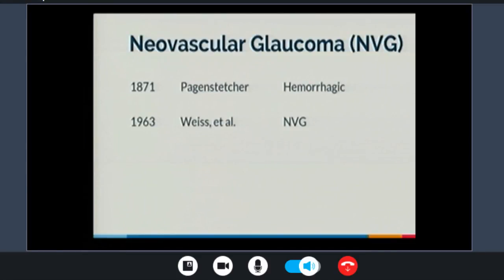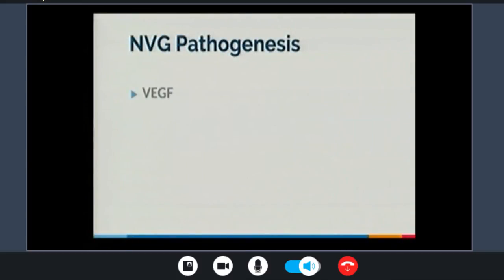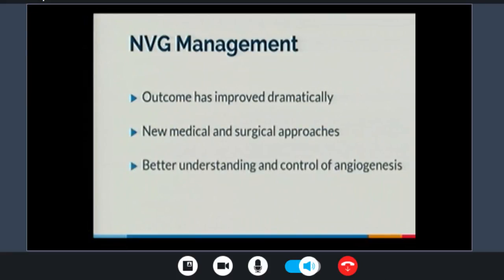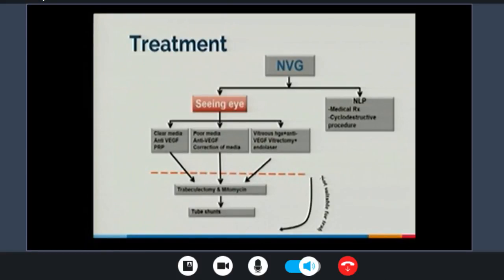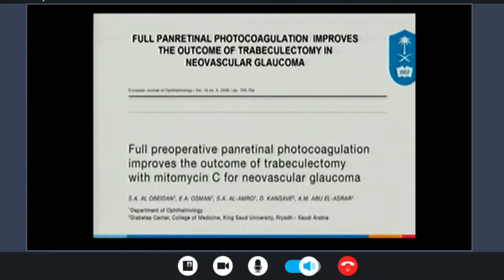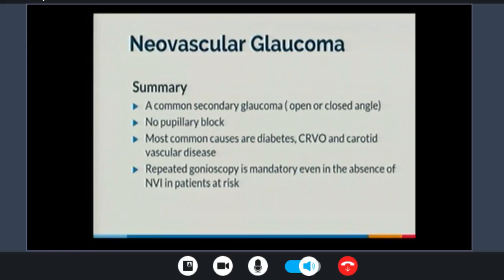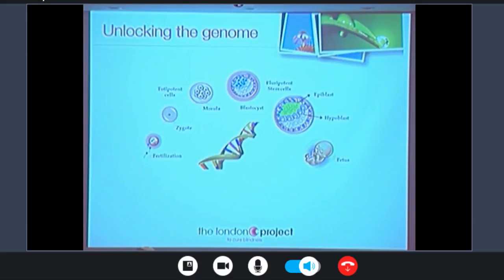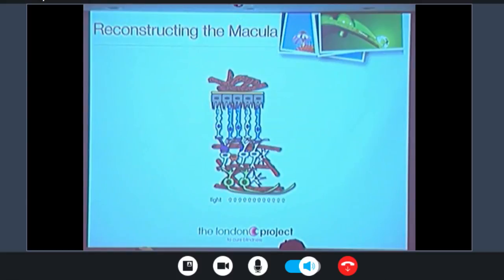KKESH Grand Round, Weekly joint academic - 09/10/2018